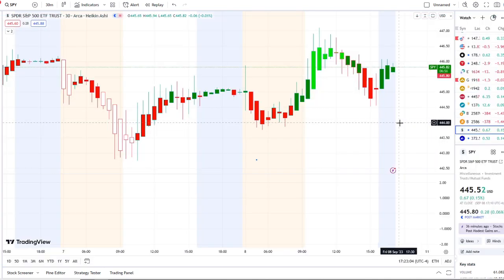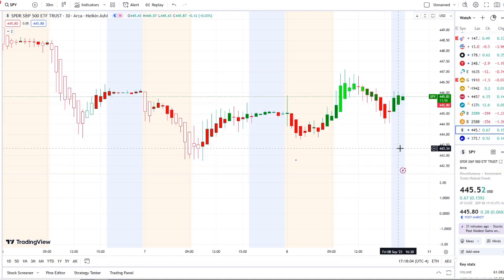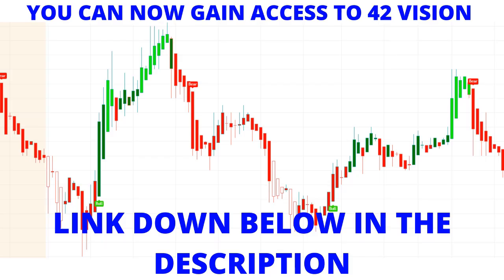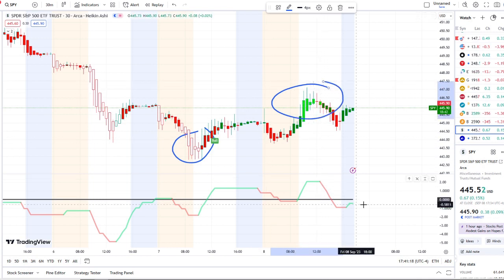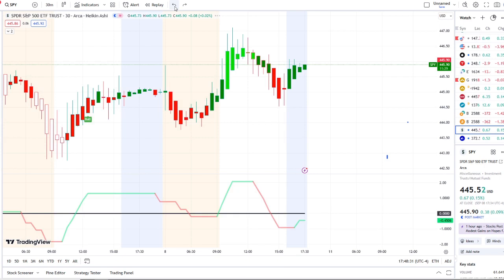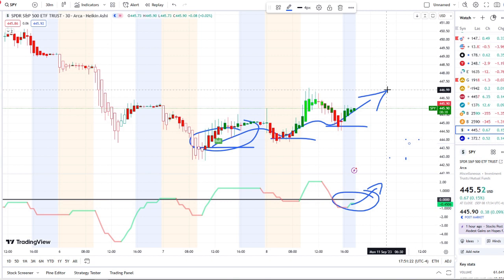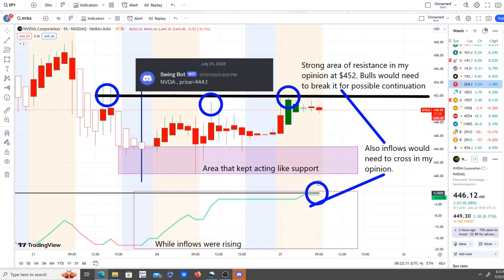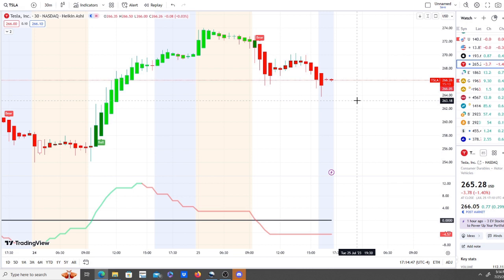🚨 URGENT! Stock Market CRASH (UPDATE) 🔥 Why The SP500 Is Going HIGHER (SPY, QQQ, BTC, ETH)